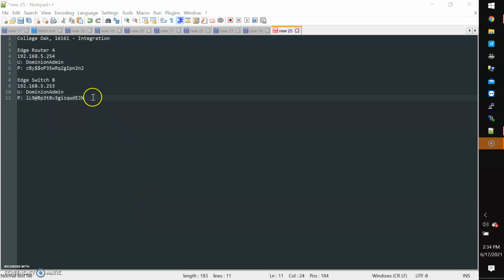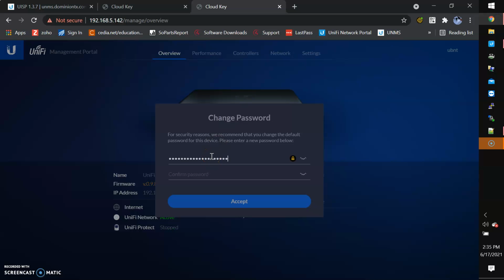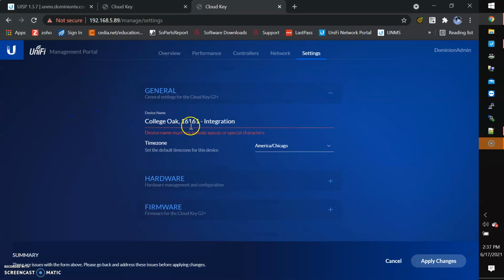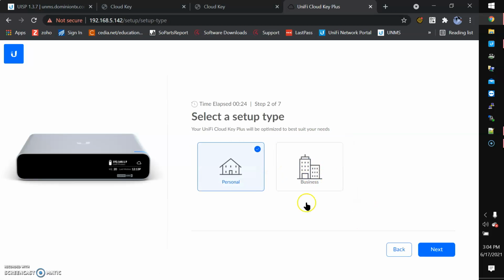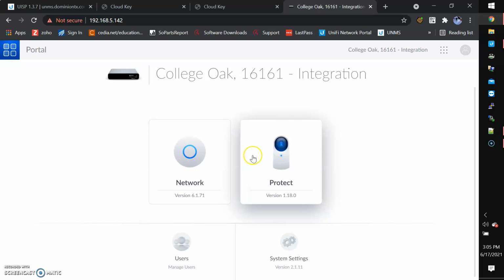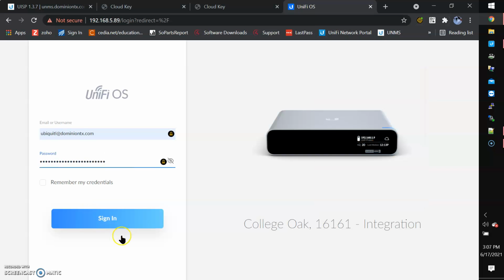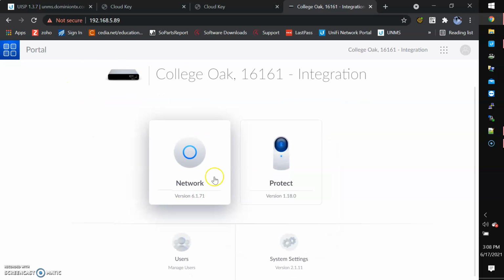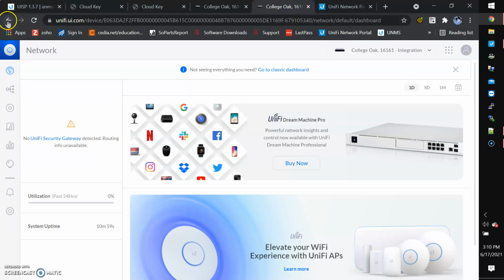UniFi Cloud Key G2 Set Up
This Video shows you how to set up the UniFi Cloud Key Gen2 with my company standard.